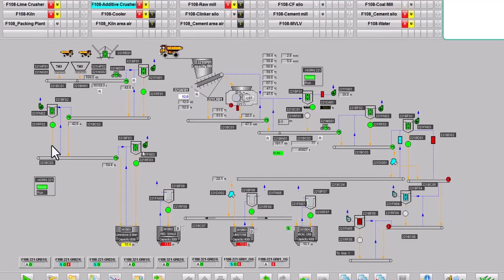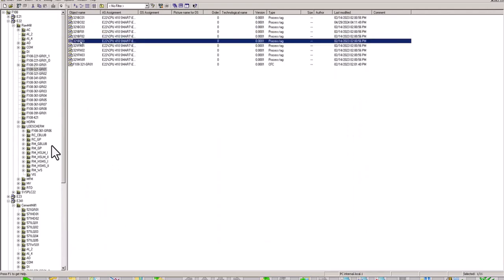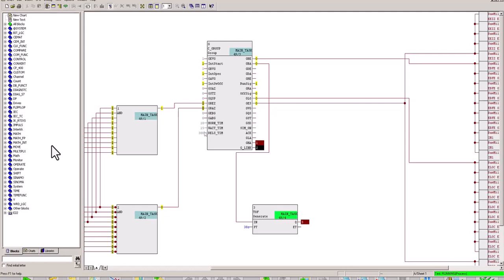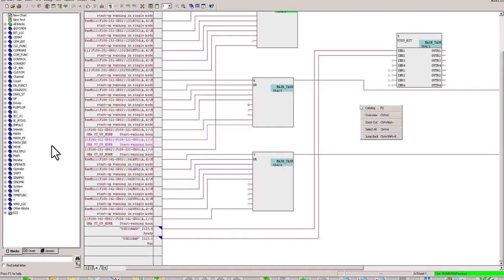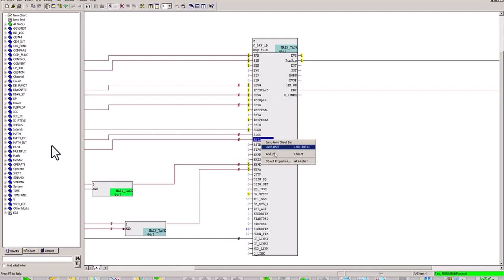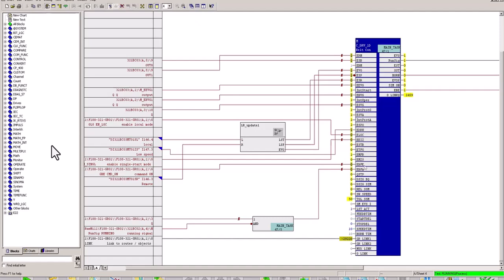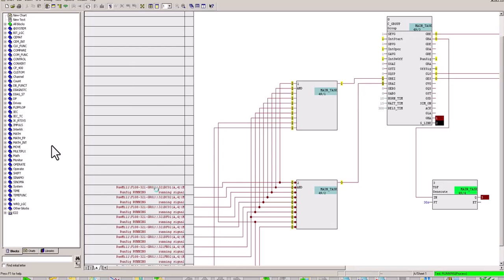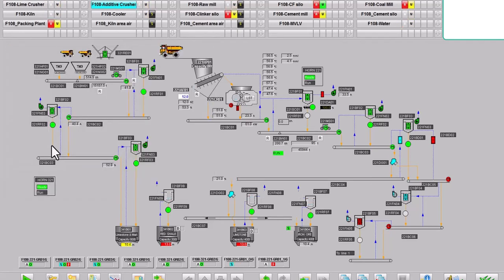PCS7 CEMAT C_GROUP Block interconnection with drives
In this video, we delve into the intricacies of PCS7 CEMAT C_GROUP Block and its seamless integration with drives. Whether you're an engineer, a tech enthusiast, or simply curious about industrial automation, this tutorial will guide you through the process of effectively interconnecting C_GROUP Blocks with drives within the PCS7 environment.

Key topics covered include:

Understanding the functionalities of PCS7 CEMAT C_GROUP Blocks
Step-by-step instructions on configuring block interconnections
Real-world examples demonstrating the synergy between C_GROUP Blocks and drives
Tips and best practices for optimizing performance and efficiency